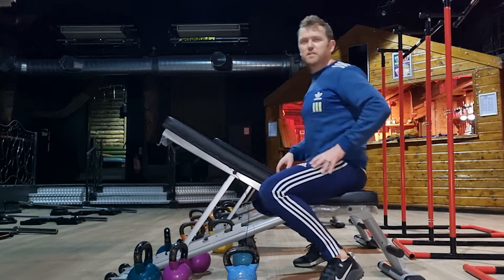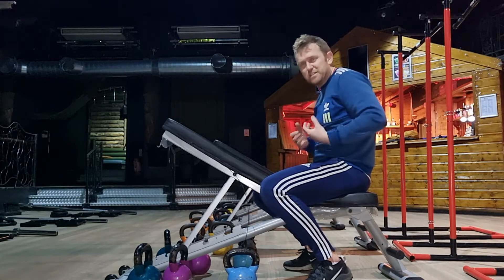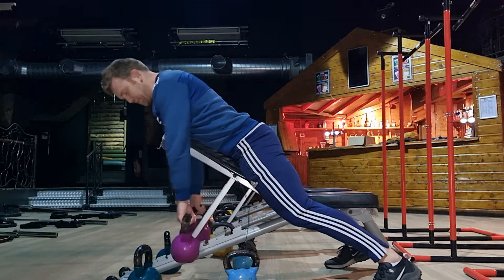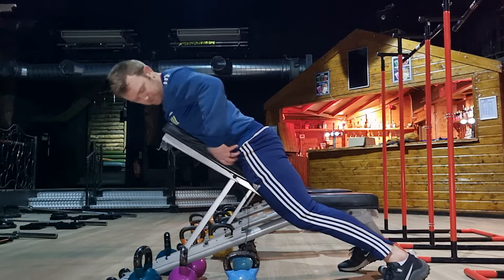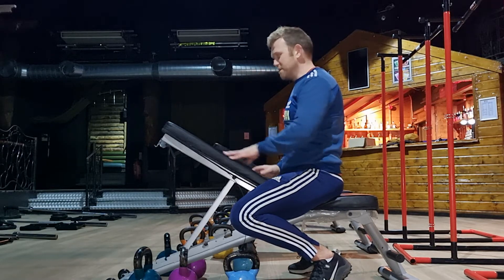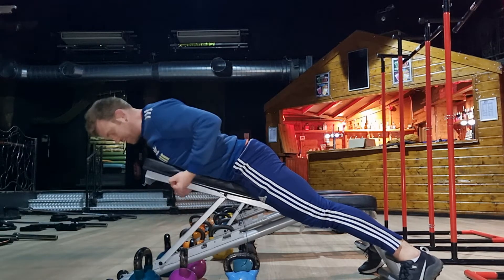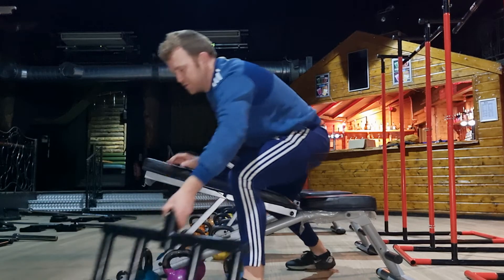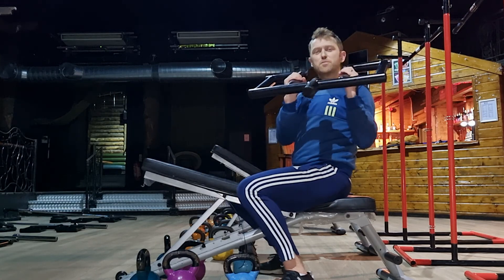chest supported rows